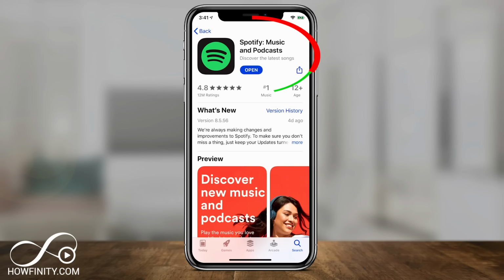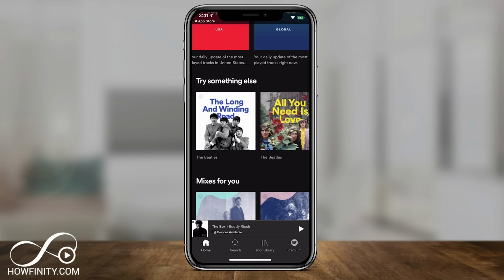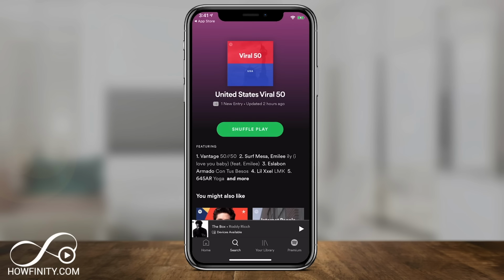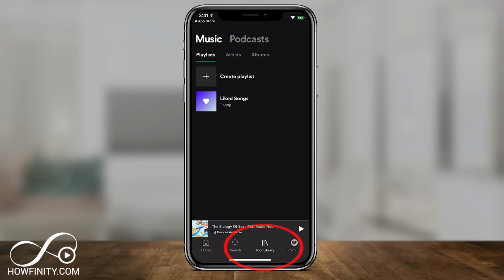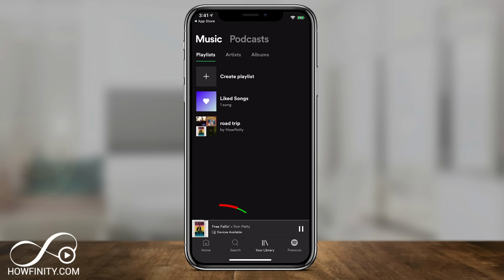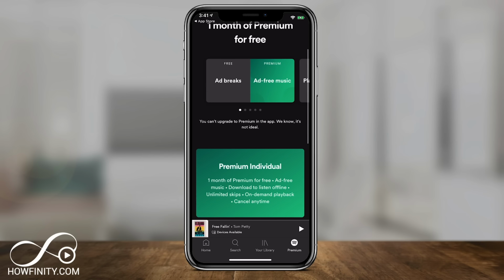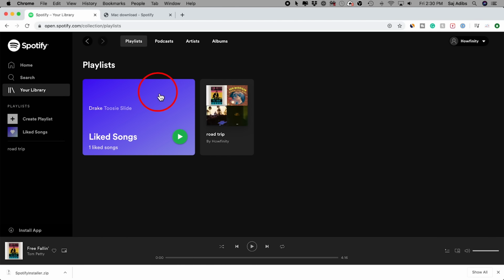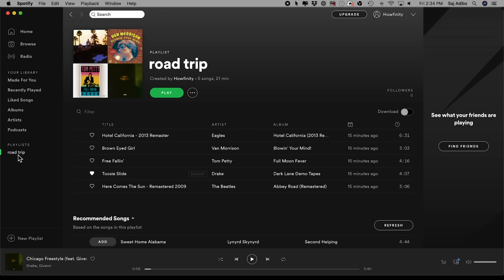How to Use Spotify - Beginner's Guide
Spotify is a music streaming platform with over 50 million songs that you can listen to any time on demand.

There are two versions of Spotify.  A free version supported by ads and you can only skip a few songs at a time.

And there is a paid version starting at $10 a month that is ad-free and you can also skip as many songs as you like.
You can also listen offline by downloading them, meaning you don't need an internet connection to stream the music.
There are also options for family and students.

The Spotify platform will get to know you over time and recommend music to you as you use the app more.

Inside of the Spotify app, you can create playlists and much more that we will cover in this video.